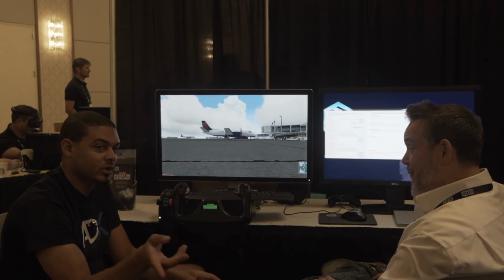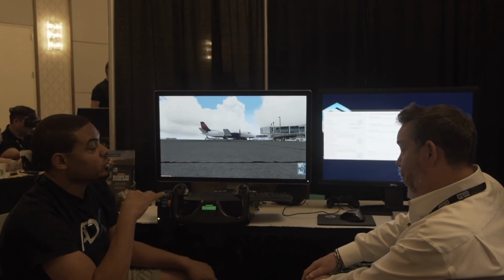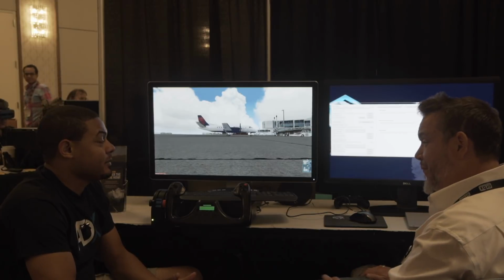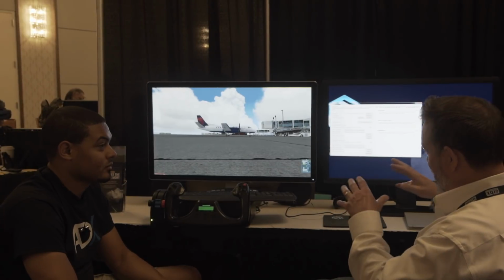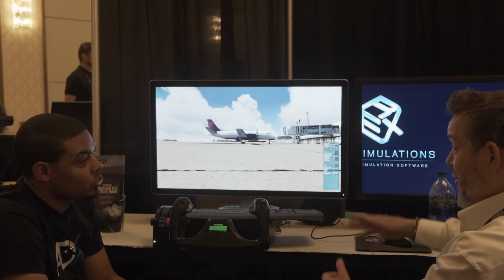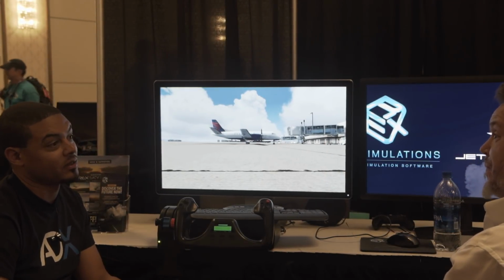FlightSimExpo2018 REX Interview!